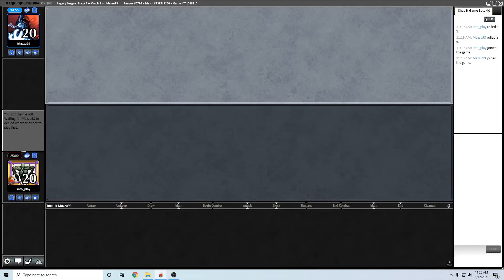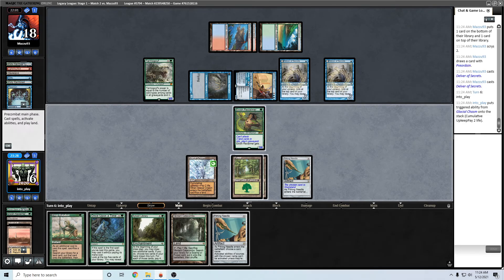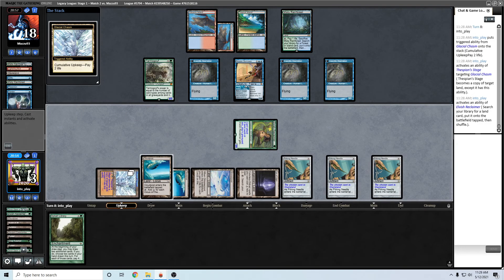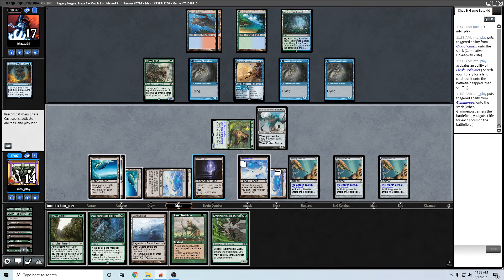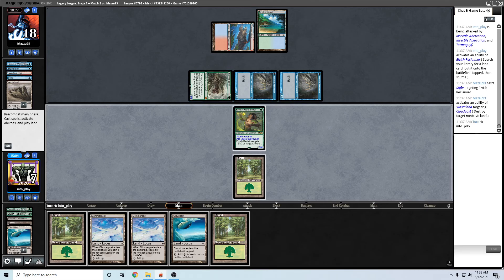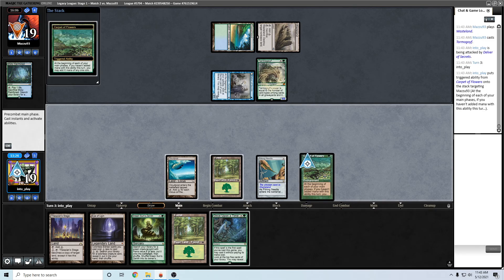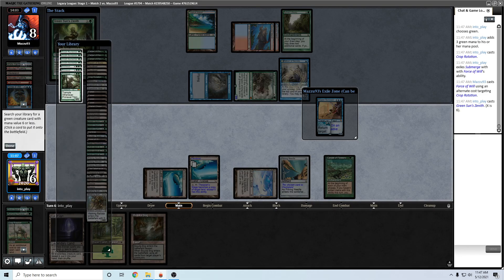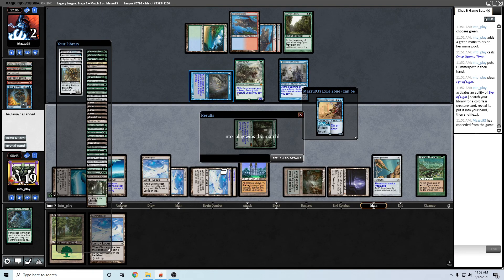Legacy League Rd 2 vs RUG Delver - Mono Green Post - 05/12/21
Maindeck:
6 Forest
1 Misty Rainforest
1 Verdant Catacombs
4 Cloudpost
4 Glimmerpost
2 Vesuva
2 Thespian's Stage
1 Eye of Ugin
1 Karakas
1 Cavern of Souls
1 Bojuka Bog
1 Glacial Chasm
1 Maze of Ith
1 Dark Depths

4 Elvish Reclaimer
3 Primeval Titan
1 Ramunap Excavator
1 Reclamation Sage
1 Emrakul, the Aeons Torn
1 Ulamog, the Ceaseless Hunger
1 Kozilek, Butcher of Truth

4 Crop Rotation
4 Once Upon a Time
4 Green Sun's Zenith
4 Expedition Map
4 Pithing Needle
1 Sylvan Library

Sideboard:
4 Force of Vigor
4 Carpet of Flowers
2 Mindbreak Trap
2 Surgical Extraction
2 Walking Ballista
1 The Tabernacle at Pendrell Vale